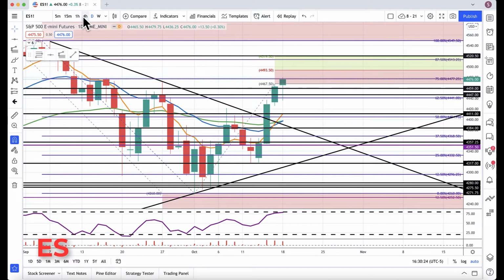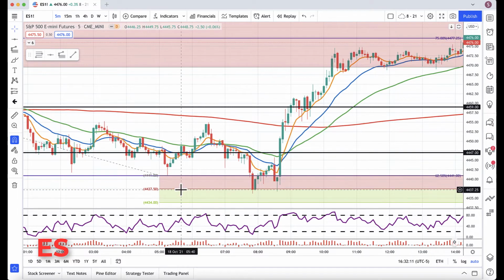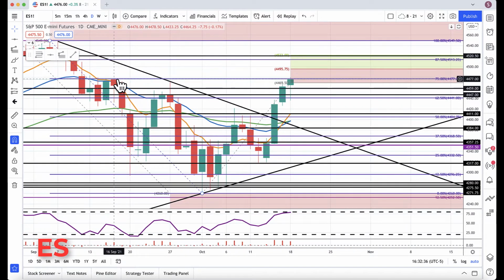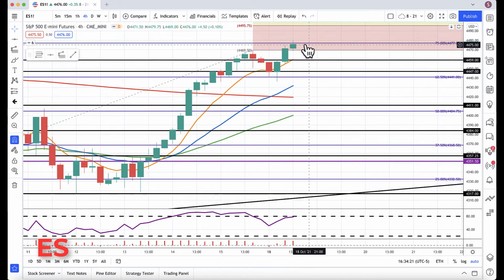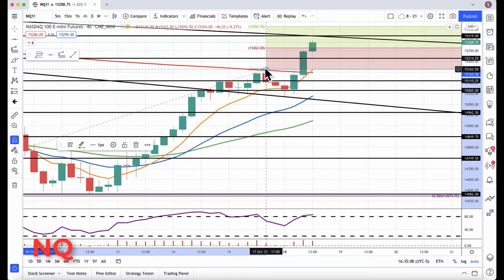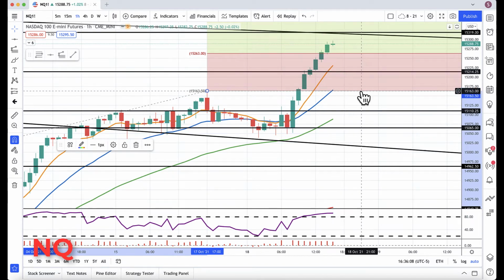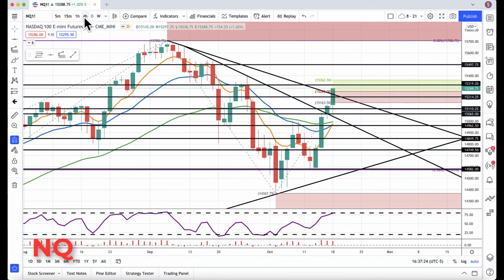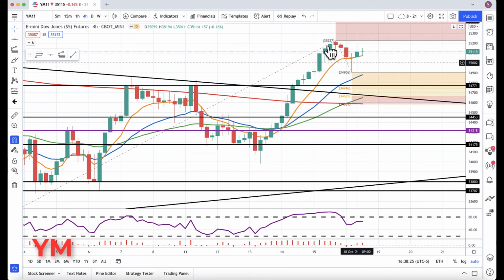Market Overview:S&P500, Nas, Dow-Overview of today's price action with Key reversal pattern 10-18-21